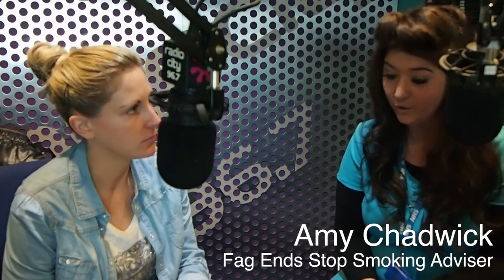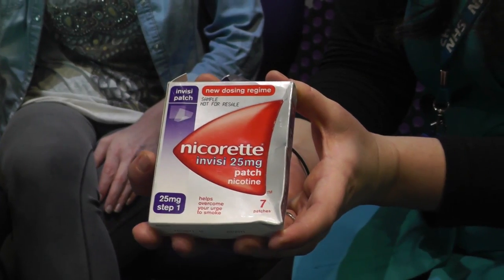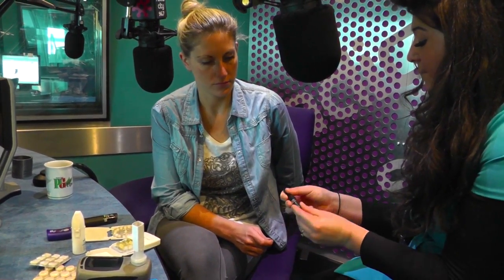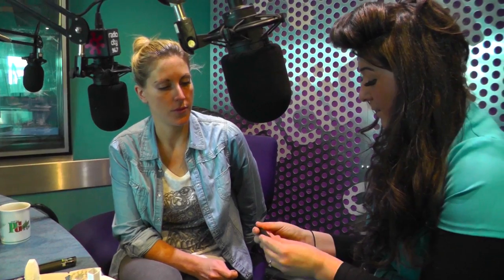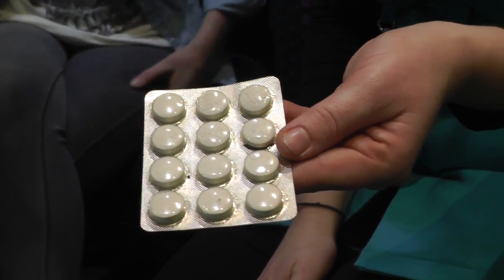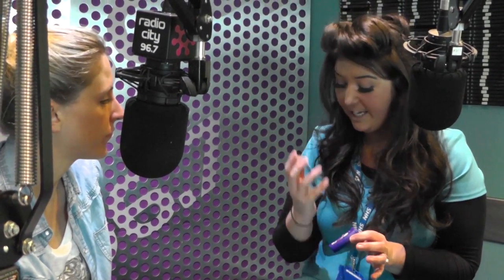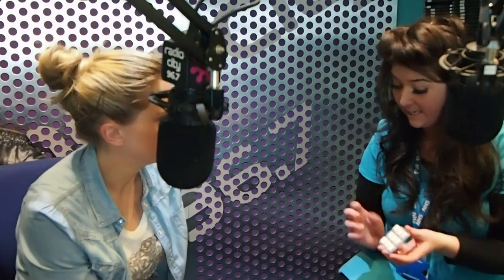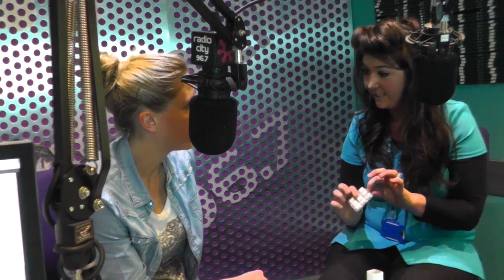Claire Morrow - Quit Smoking with Fag Ends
Claire Morrow looks at what products are available to help her quit smoking with Fag Ends.